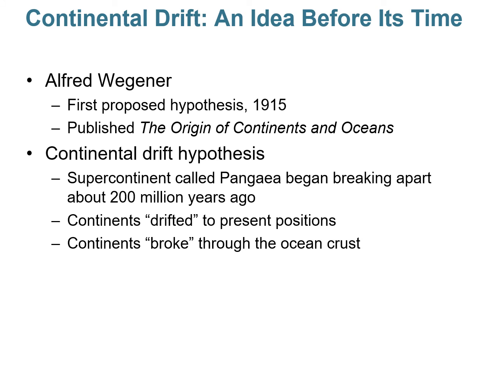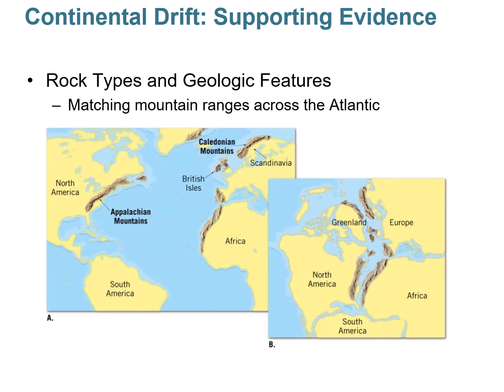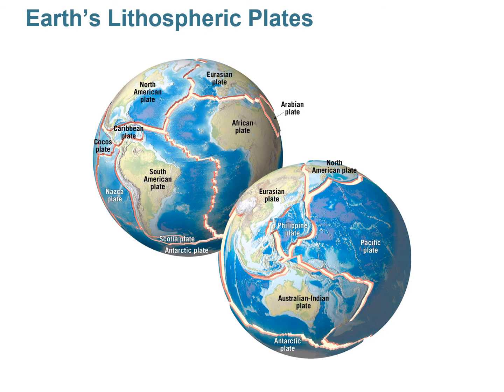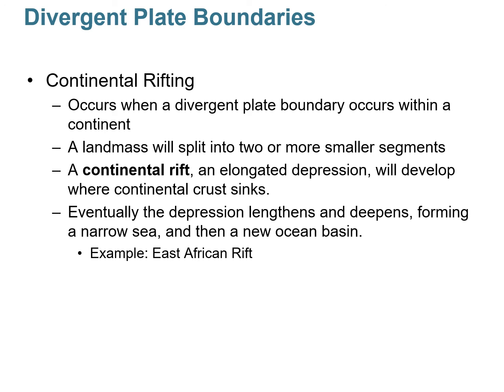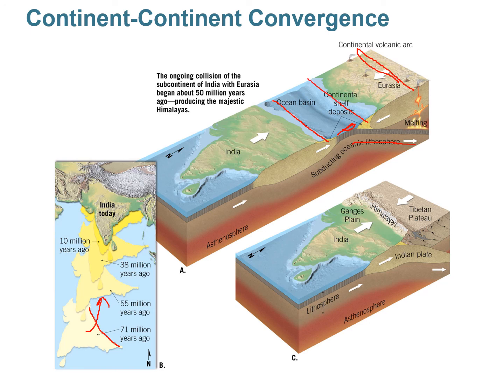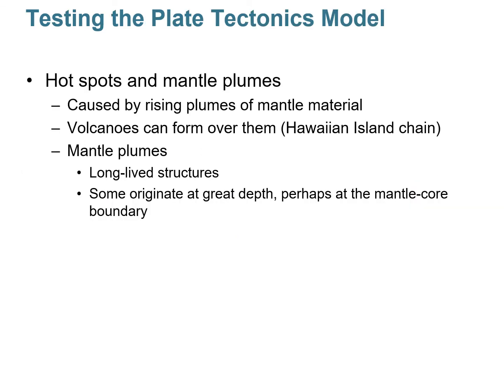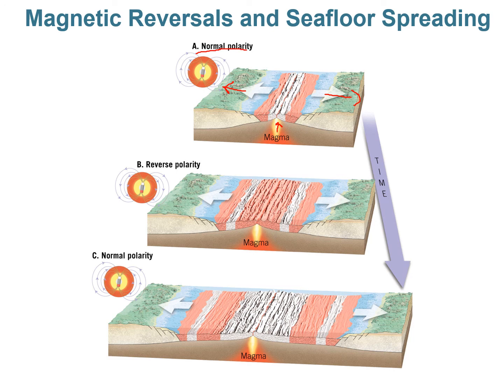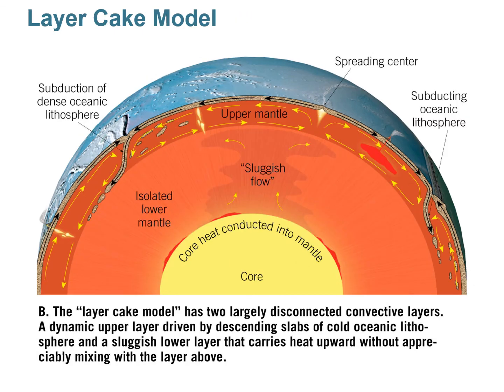Plate Tectonics (ESC-1000 & ES-105)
The Earth's Interior